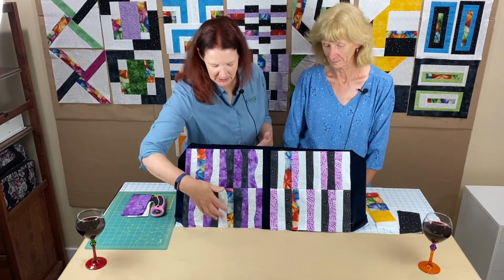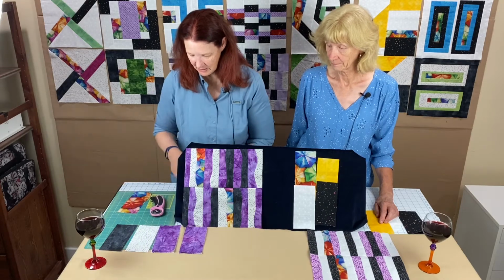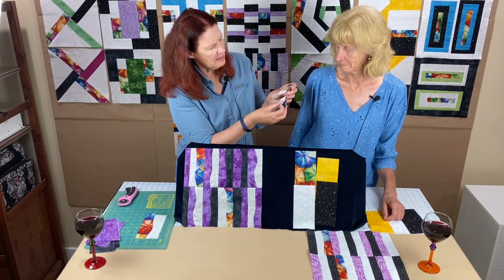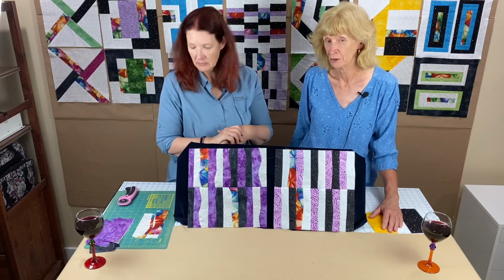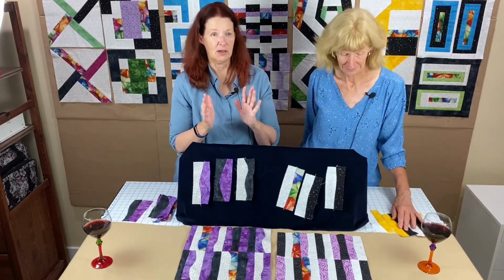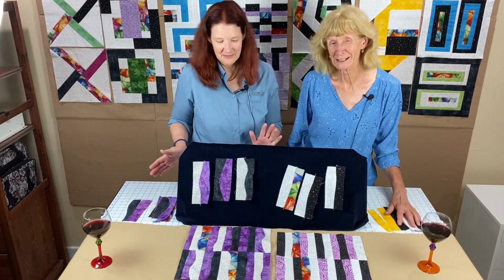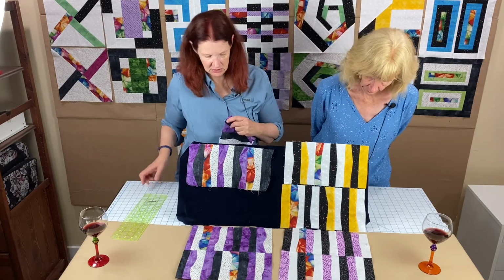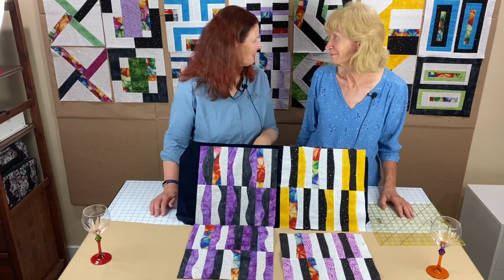August 2020 Block of the Month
Video instruction for Valley of the Mist Quilt Guild block of the month for August 2020 with Adriane Ridder and Rochelle McNeely.